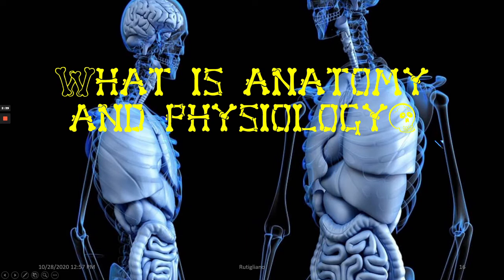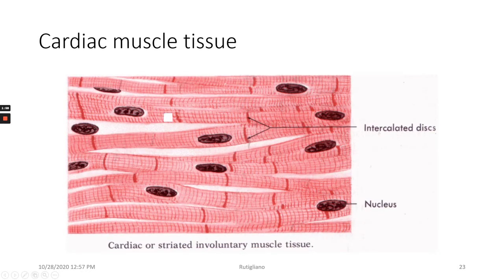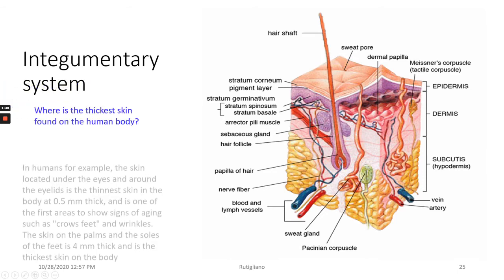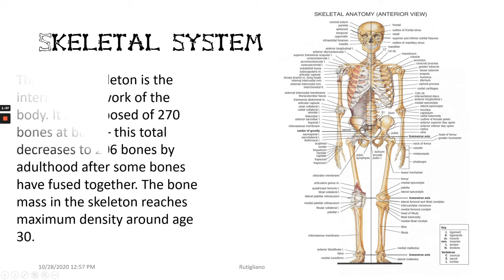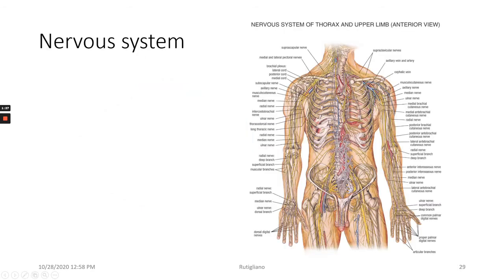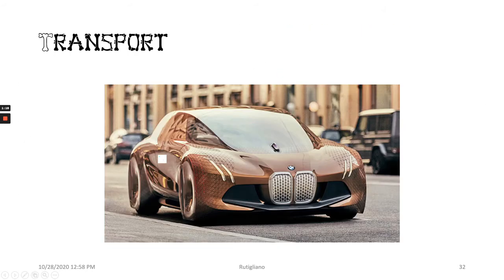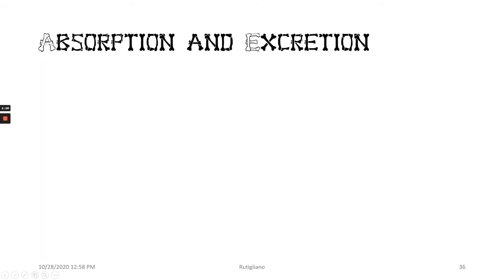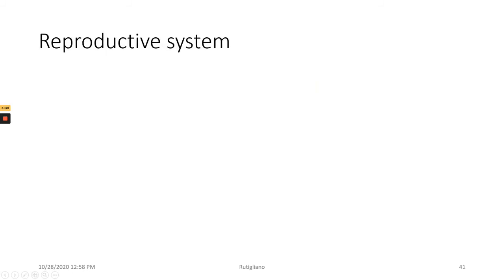Anatomy and Physiology - Mr. Rutigliano